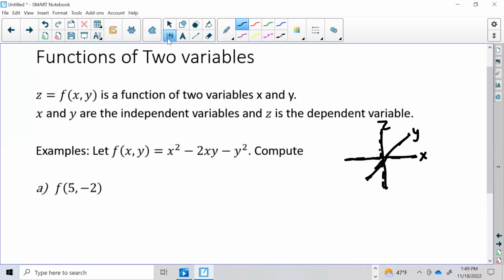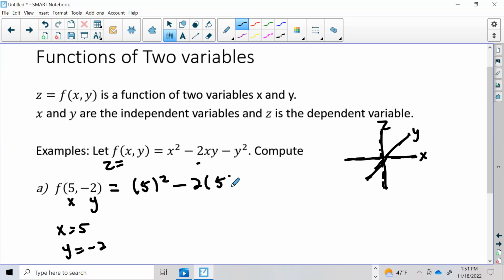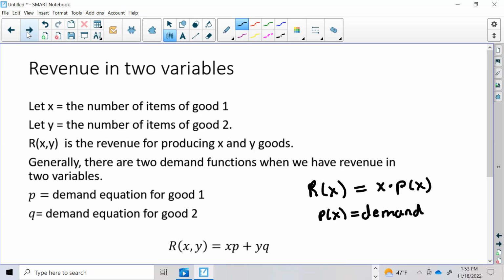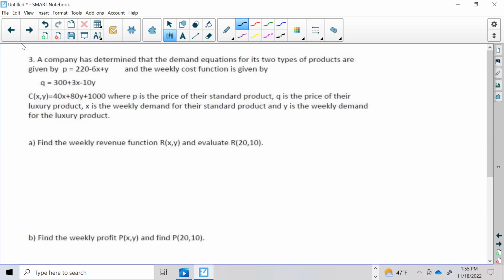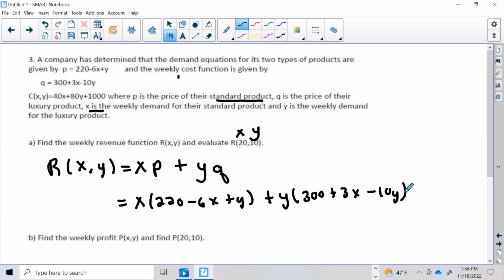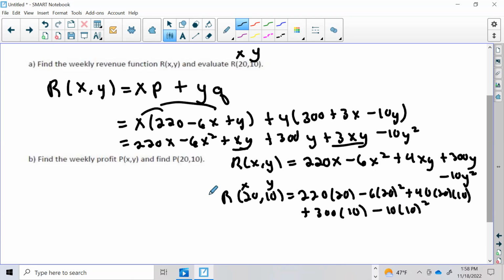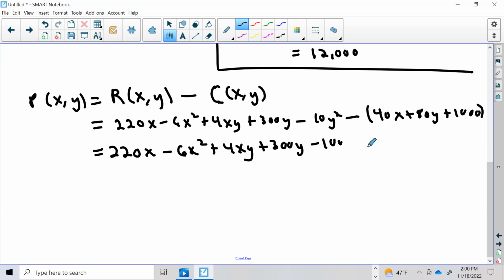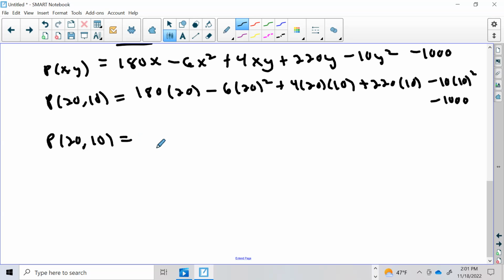Functions of two variables